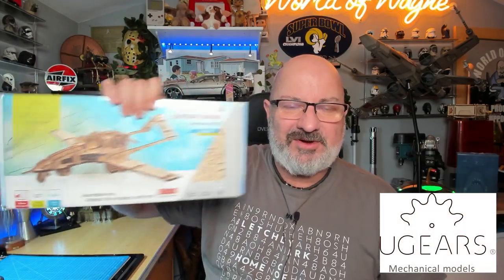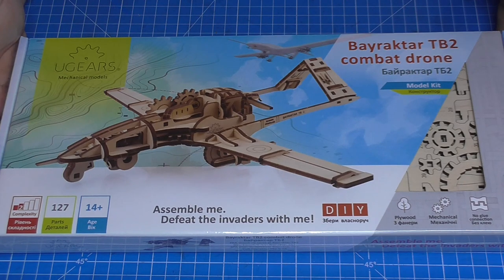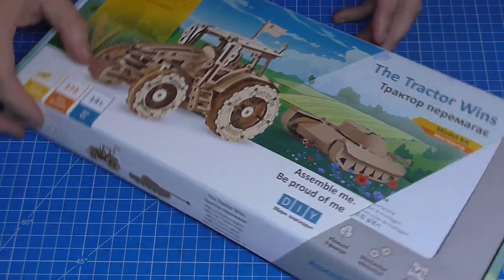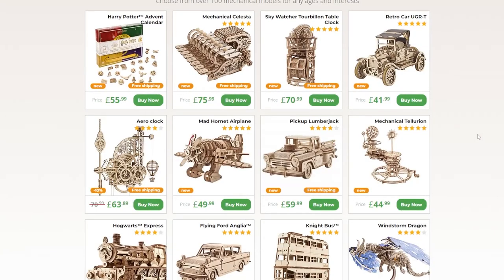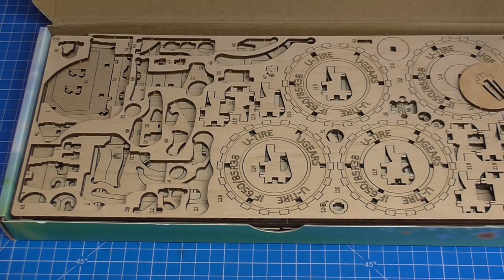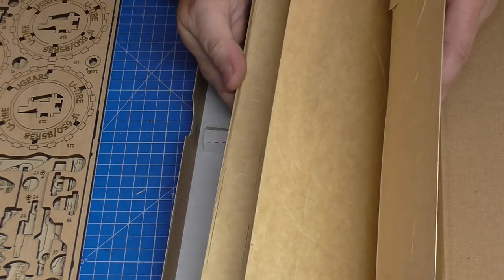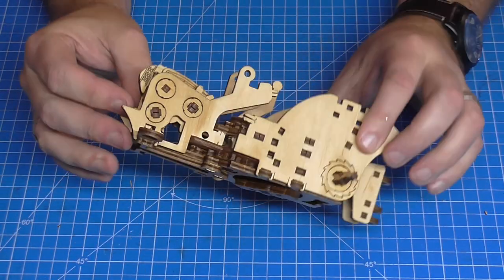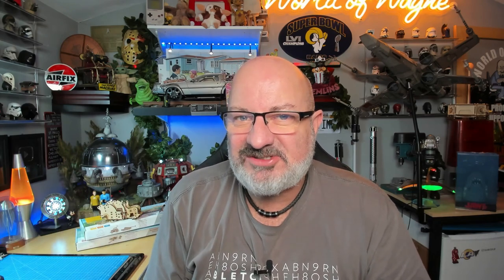UGEARS Tractor & Tank Wooden Model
5 euros from each purchase made on Ugears international are donated to Ukraine relief.

UGEARS is a Ukrainian company, but international orders are shipped from Latvia without any delays

This product was sent to me for review